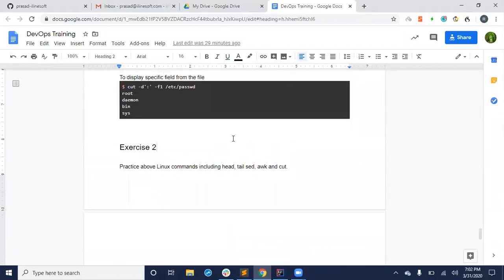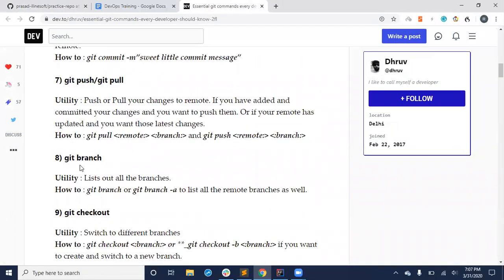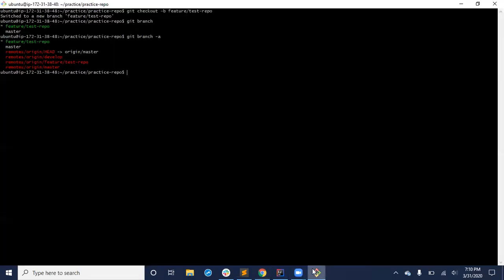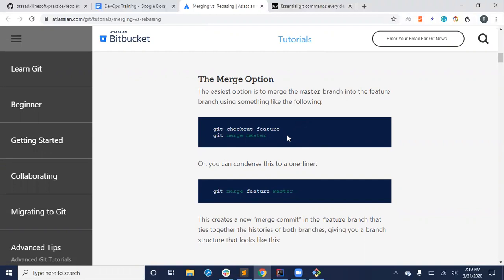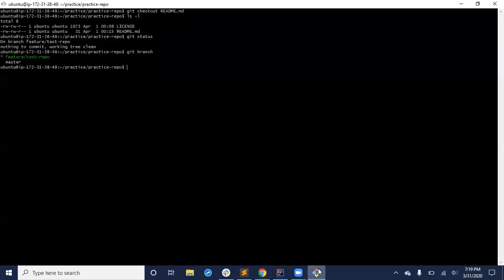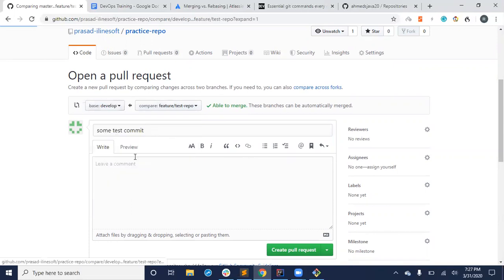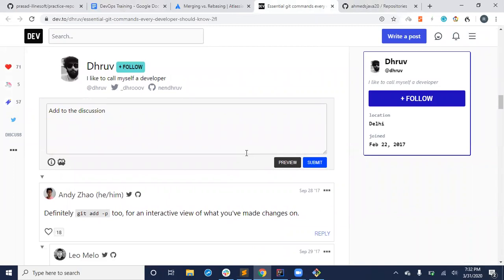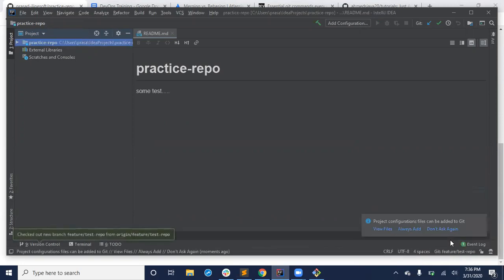DevOps Day4 Git continuation session